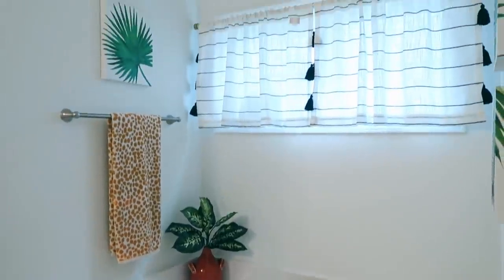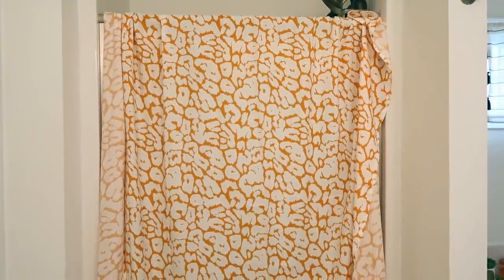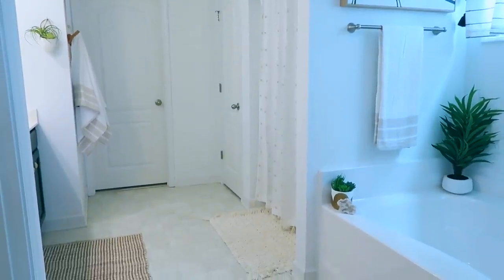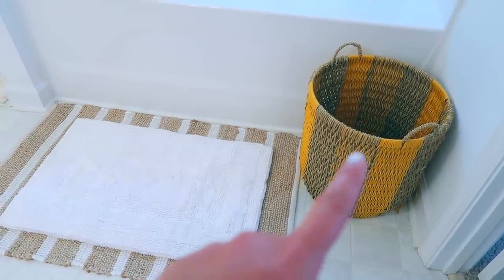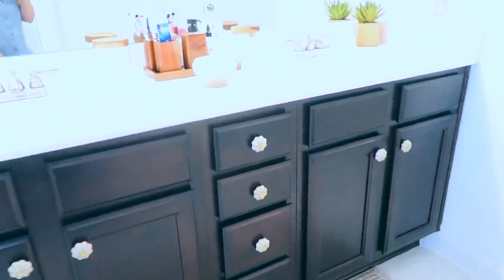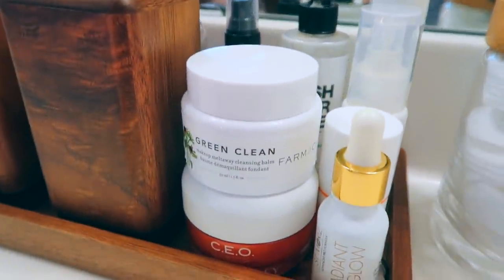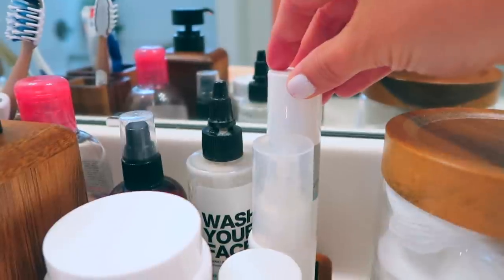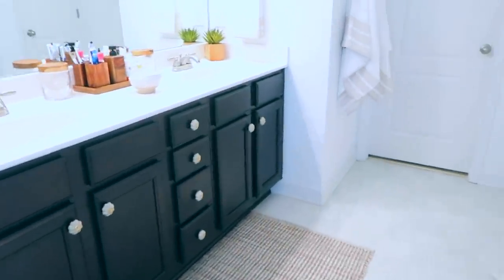BATHROOM REFRESH | Neutral | Boho | Bright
Hi Guys! Today I'm sharing our bathroom refresh with you! I'm so happy with how this makeover turned out. It's clean, zen, bright and I'm loving the neutral tones! ↓ ↓ SHOP BATHROOM MAKEOVER ITEMS BELOW ↓ ↓

Black & White Curtains
Shower Curtain
Shower Curtain Rod
Shower Curtain Rings
Fringe Rug
Plants on Sink
PLants on Bath
Bath Fizzers
Bath Salts
Bamboo Tray
Glass & Wood Canisters
Towels (similar)
Bamboo Toilet Brush
Bamboo Trash Can
Hanging Plants
Shelf above toilet
Jute Rug (similar)
Art (similar)
Bath Rug (similar)
Verishop Art

Skincare:
Bioderma Sensibio H20
Plant Apothecary Wash Your Face Aloe & Lemongrass
Obagi Clenziderm MD Acne Treatment
Farmacy Green Clean
Everyday for Every Body Resting Beach Face SPF 30 (sold out)
Skinceuticals CE Ferulic
St. Moriz Radiant Glow Facial Drops St. Moriz Radiant Glow Facial Drops
CEO Cream Sunday Riley

Outfit I'm wearing:
Black Cami (M)
Overalls (L)
Sandals (7)